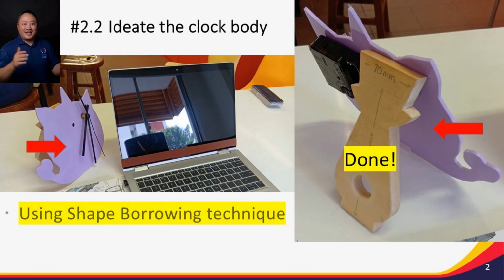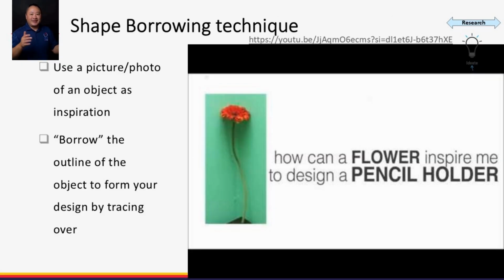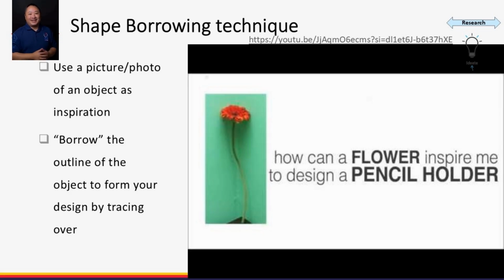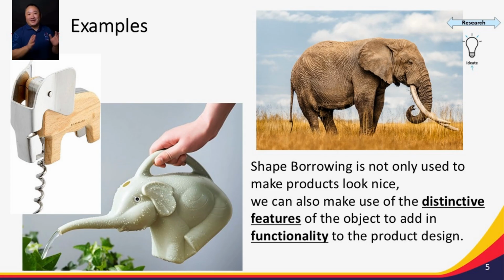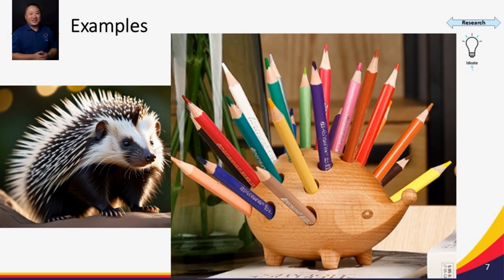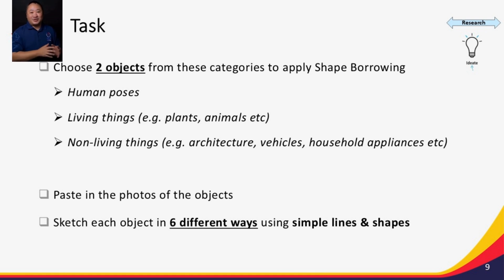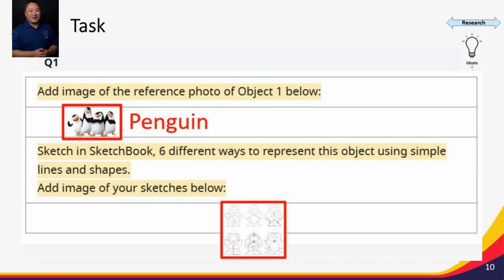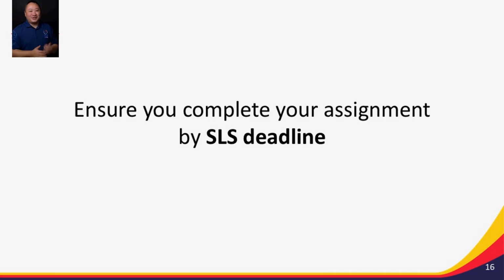Using the Shape Borrowing technique in Product Design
This video forms part of a Lower Secondary Programme (Sec 1) for the Design & Technology syllabus in Singapore MOE's secondary school common curriculum.
In this Secondary 1 D&T programme, students learn about design processes and the Design Thinking framework through design tasks in creating a desk clock.

In this video, students will embark on designing the desk clock body through these design actions:
0:40 1) Understanding the Shape Borrowing technique
2:37 2) Applying the technique